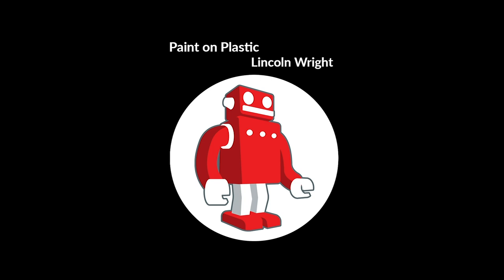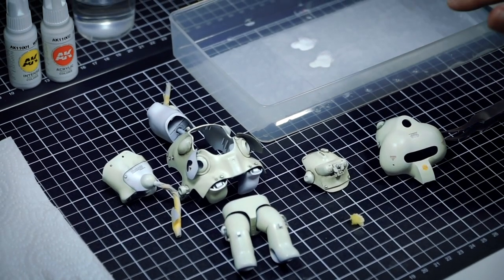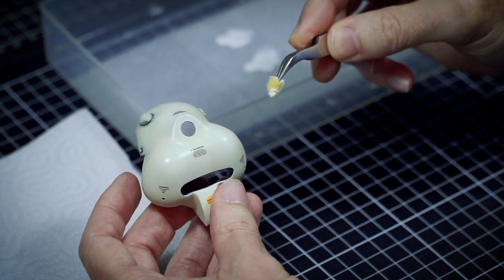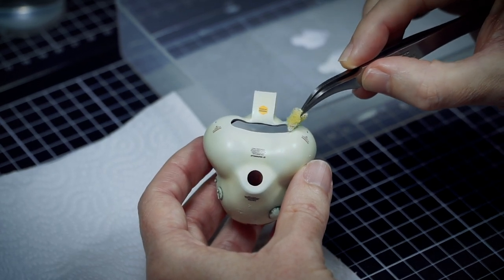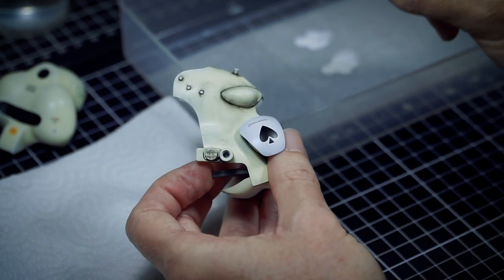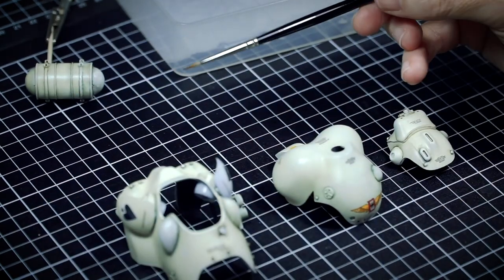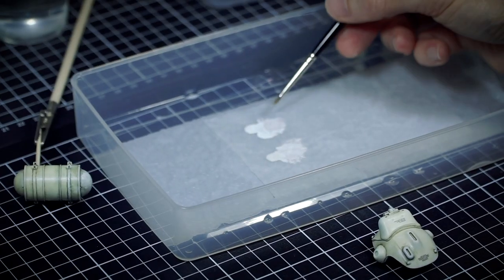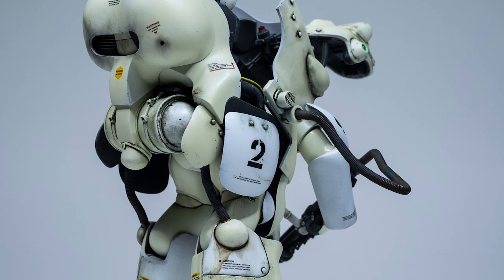Chipping White Mecha Tutorial with Lincoln Wright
Weathering White Mecha is challenging, here are some suggestions for chipping your white mecha. Hope this helps you making yours and yes, this will feature in the upcoming Official Ma.K MK44 Guide Book we are working on now!

Linc